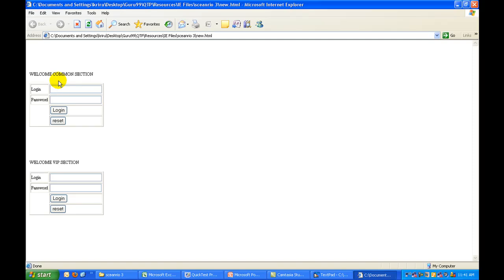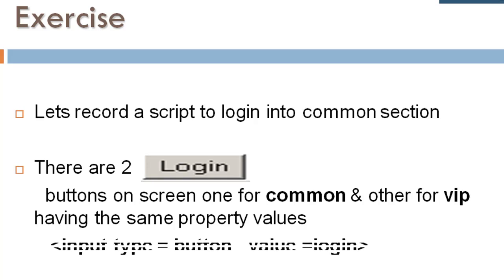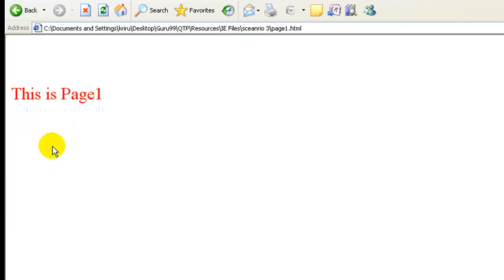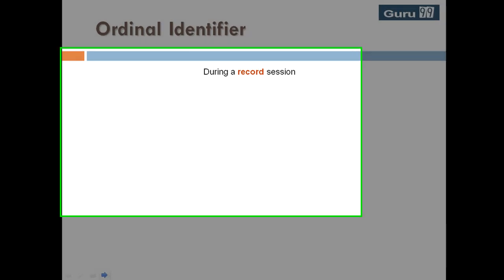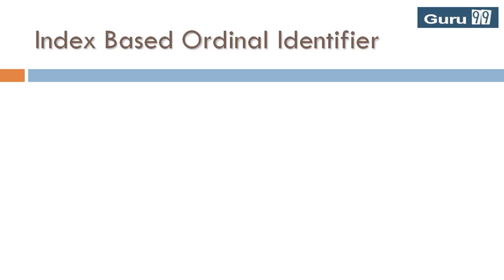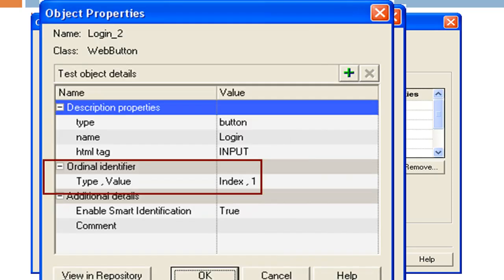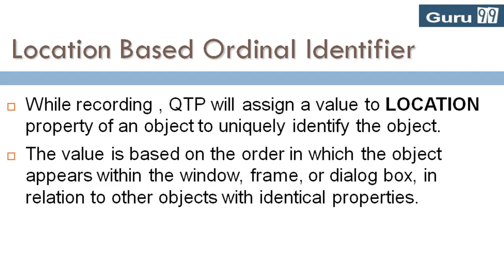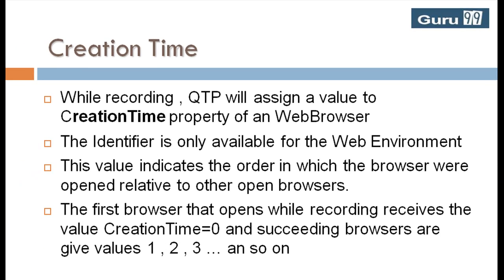Ordinal Identifiers - HP UFT/ QTP TutoriaL #21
This tutorial introduces Ordinal Identifiers .It is recommended you complete Tutorials 19 , 20 & 21 before taking this tutorial.